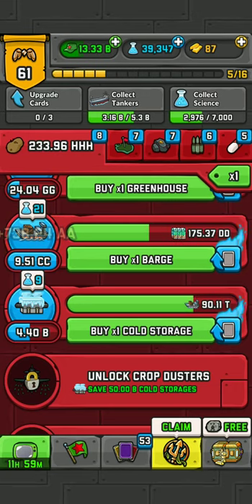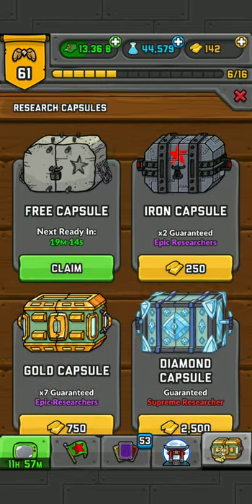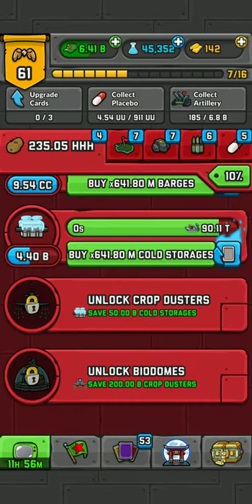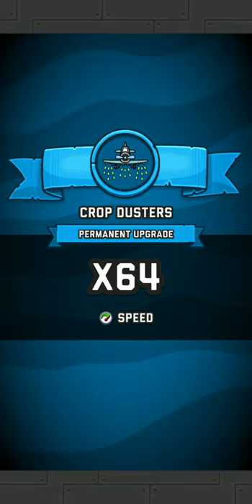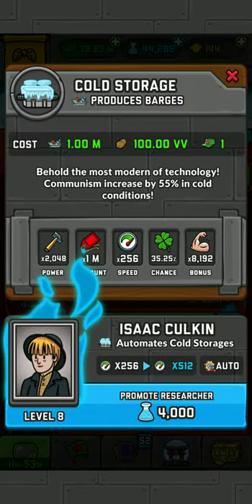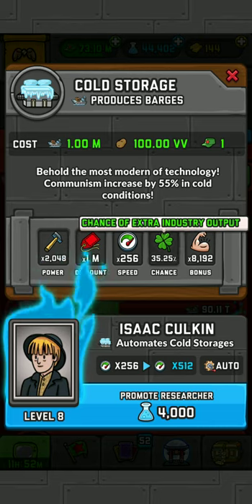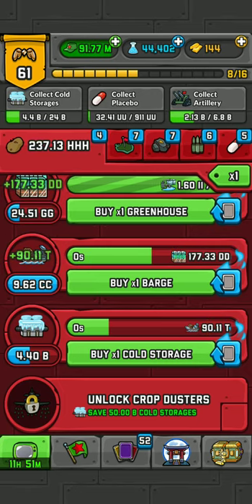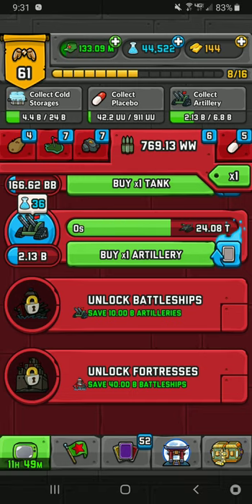How To Get Science? Adventure Communist Tips and Tricks | Ultimate Guide | Q&A | Stats Explained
Some of you keep asking how to get more science, hopefully this video helps you! In this video I try to explain what power, discount, speed, chance, and bonus does, if you're still confused please let me know! I also answered some of your questions! Or at least tried :/

Power - Increases total output from industries.
Discount - Decreases industry upgrade costs.
Speed - Increases speed of industry output.
Chance - Percentage chance to increase output of industries
Bonus - Multiplies output of industries with a certain "Chance"